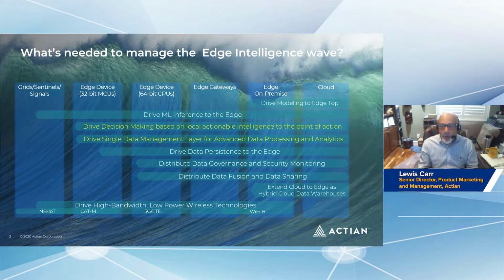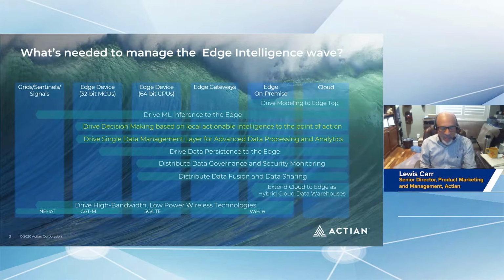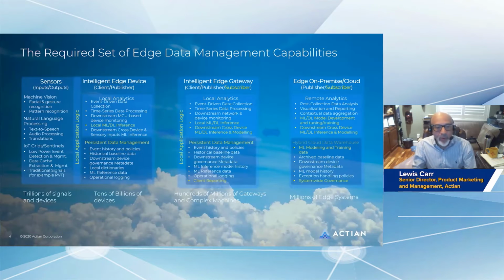DBTA Ensuring IoT Success with Modern Edge Data Management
This 15-minute presentation provides an overview of the modern edge data management requirements needed to support the fusion of high-bandwidth networks, IoT and AI in edge applications